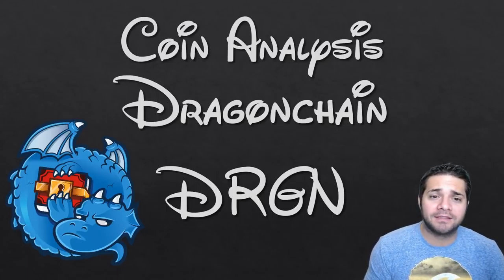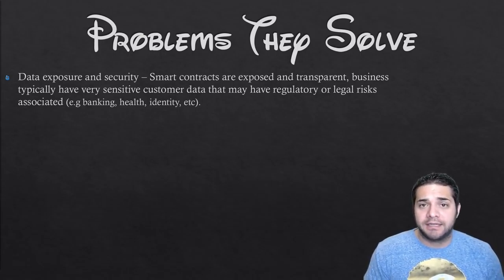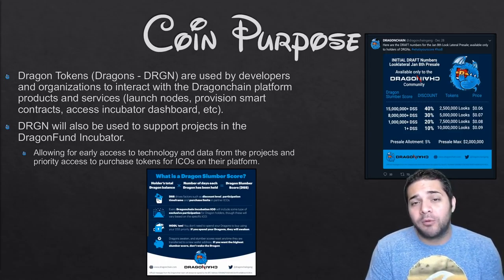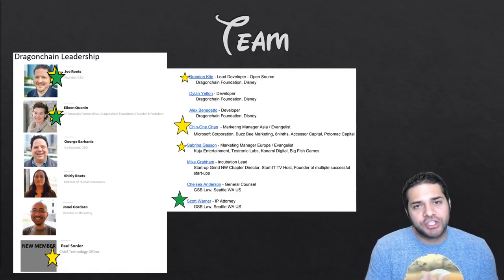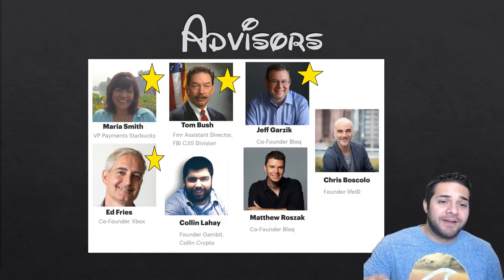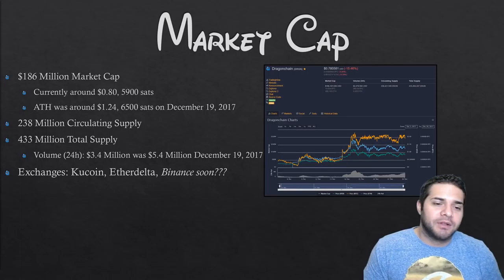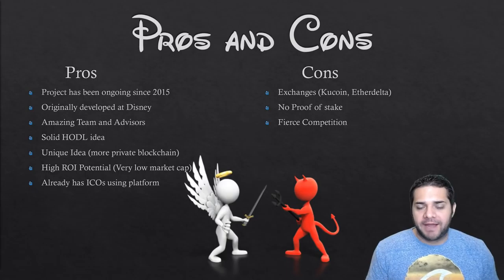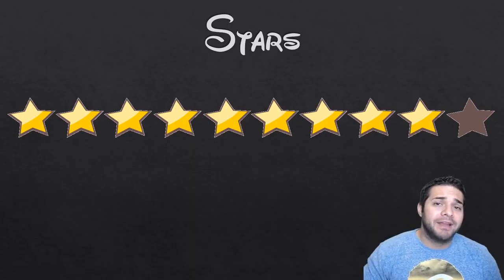Dragonchain (DRGN) - Coin Analysis - Super Undervalued Platform!?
This video is about Dragonchain, one of my new favorite projects, check out why I think they are a total sleeper platform and why I love them so much.